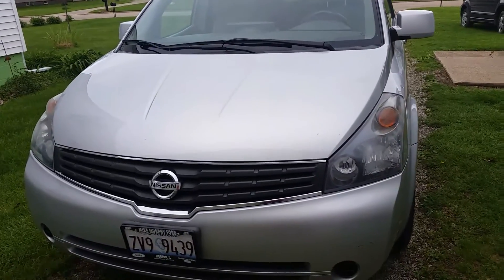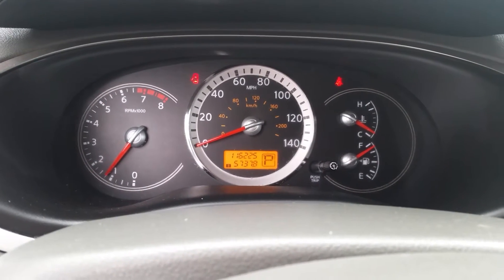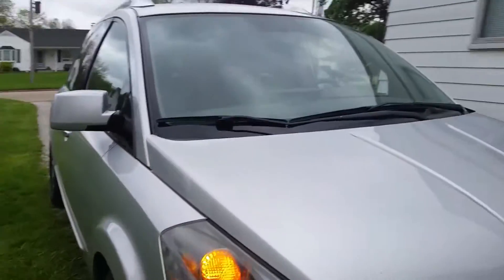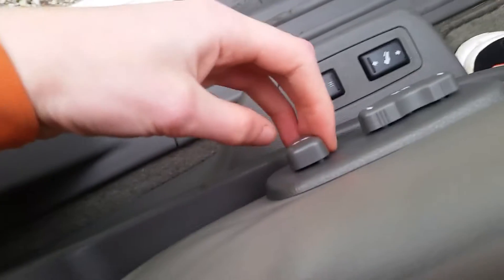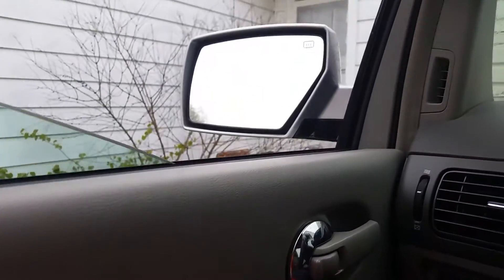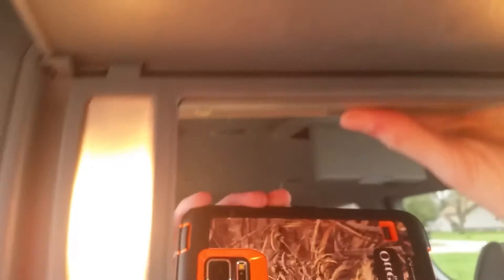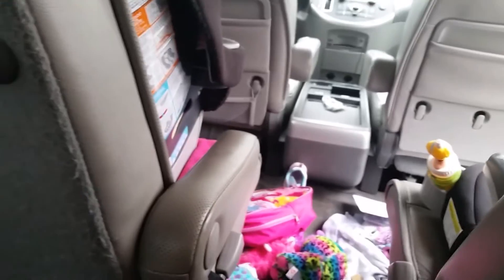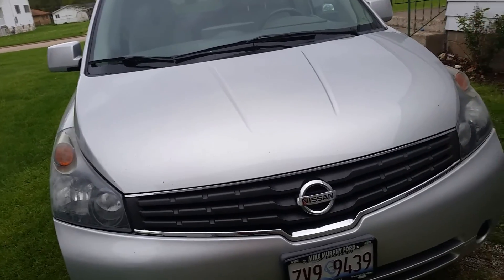2008 Nissan Quest Full Tour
My friend's minivan